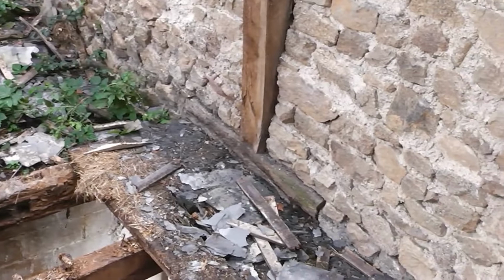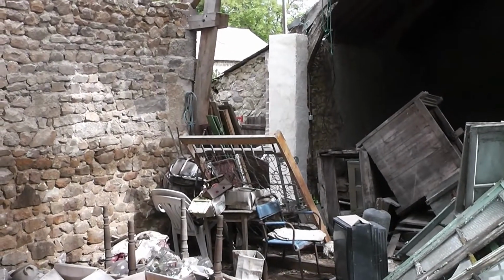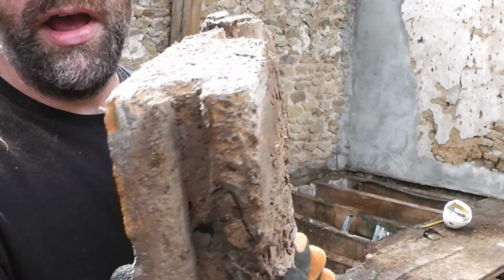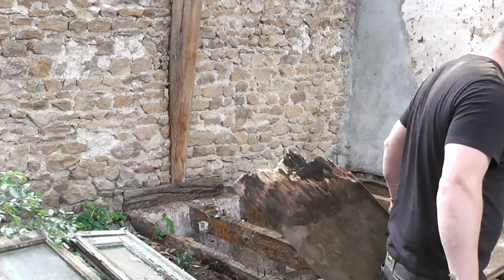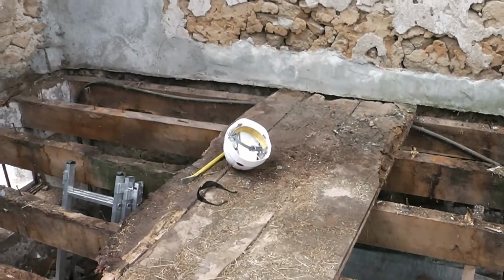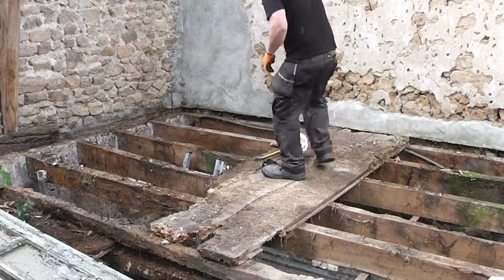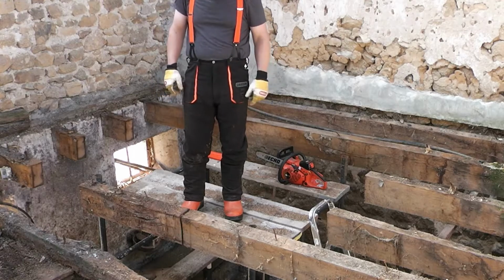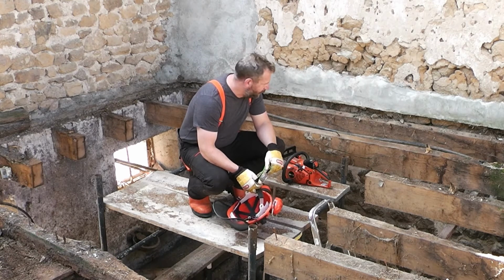Part 4 Barn Bay 1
Simon begins the first bay of the barn removing floors and joists, rafters ad slates to reveal the barebones on the structure.